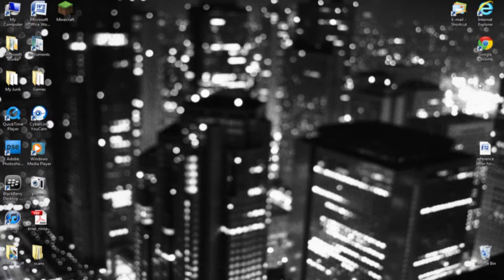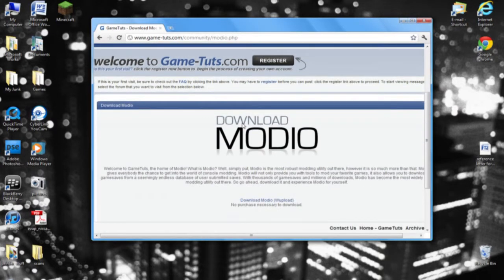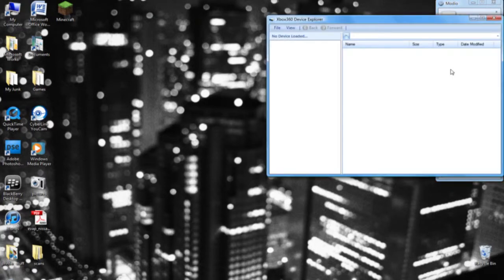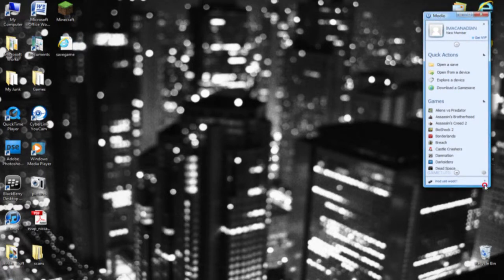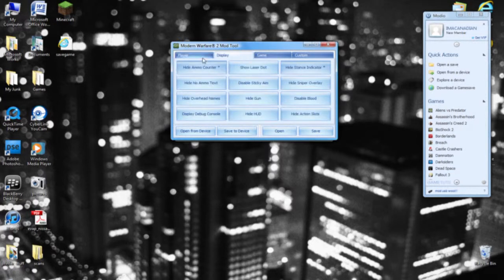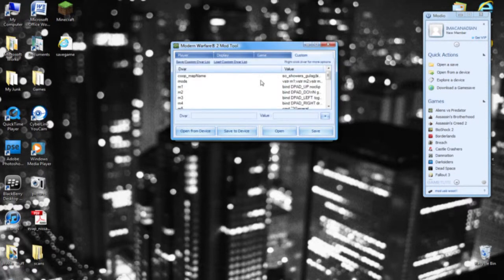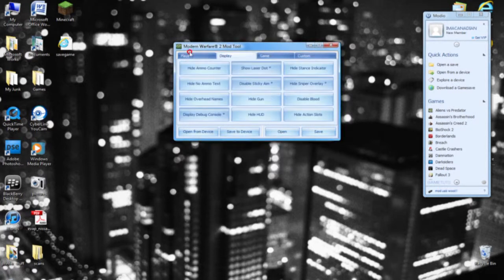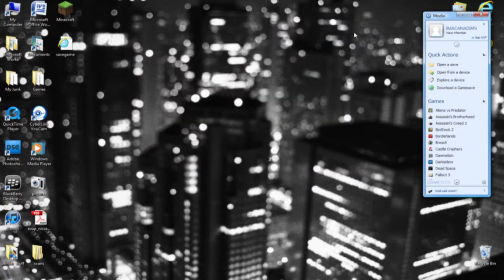How To Mod MW2 Campaign | Computer Part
hey guys, in this video im going to show you how to mod
MW2 Campaign!

When you go to this site for the Dvar list, it will say Spoiler- Click on SHOW. :)

~ItzNewer/QG x Viirus